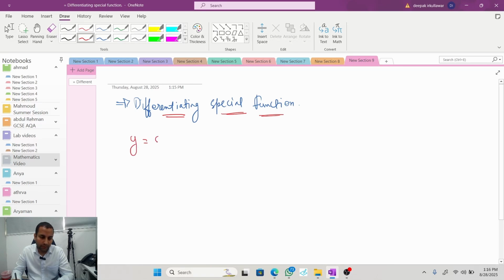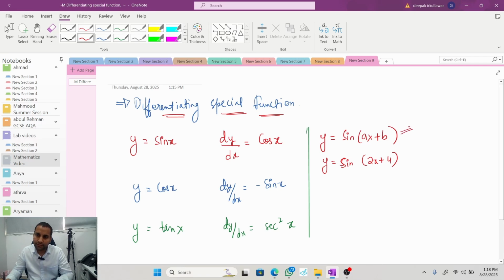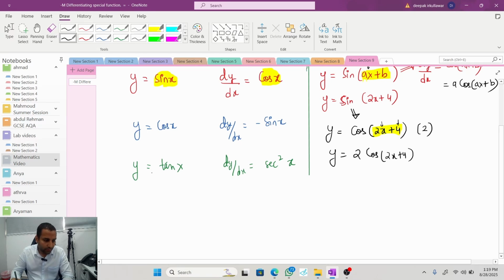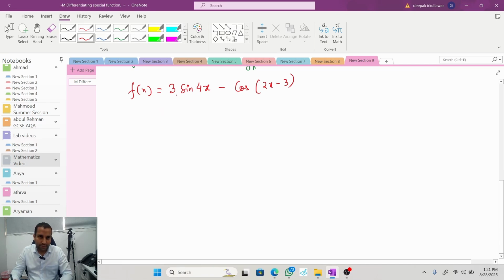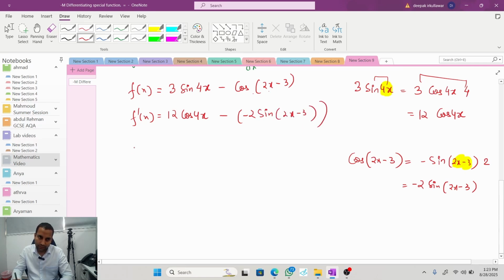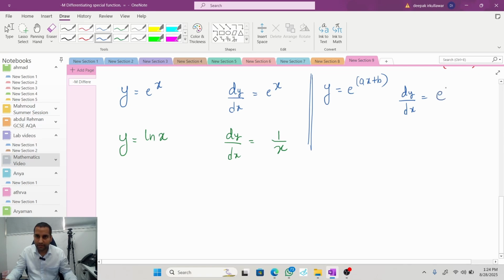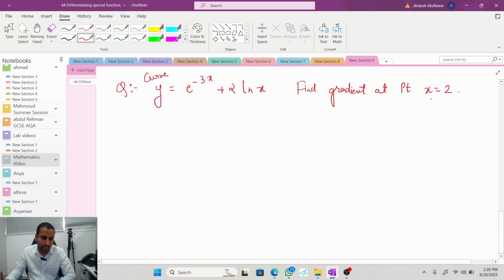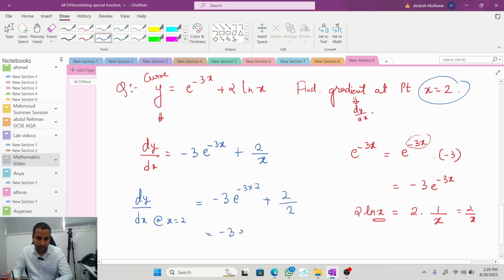Differentiation of special function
Learn how to differentiate special functions with this step-by-step tutorial! ✨

In this video, we cover:
✅ Differentiation of trigonometric functions (sin, cos, tan, etc.)
✅ Differentiation of exponential functions (eˣ, aˣ)
✅ Differentiation of logarithmic functions (ln x, logₐx)
✅ Worked examples to strengthen your understanding

Perfect for students learning calculus in high school, IGCSE, A Levels, or university. Clear explanations and practice problems will help you master these essential differentiation rules.